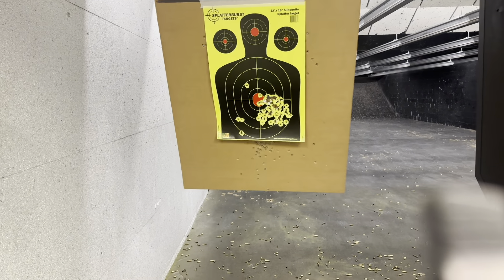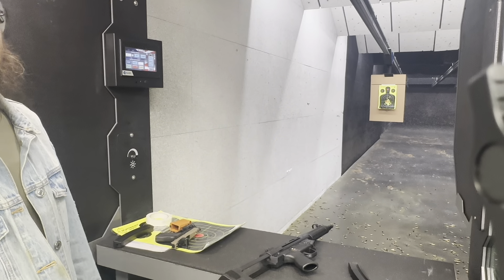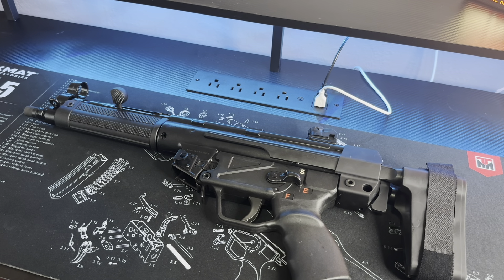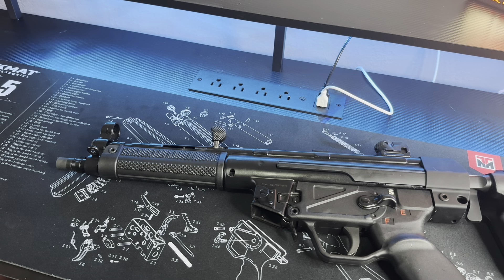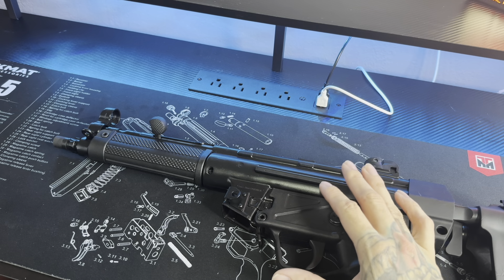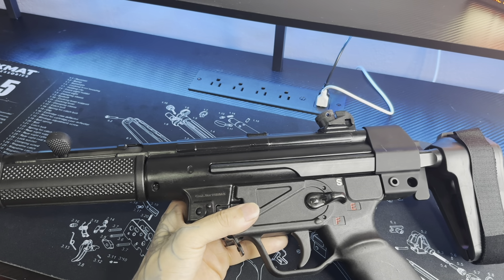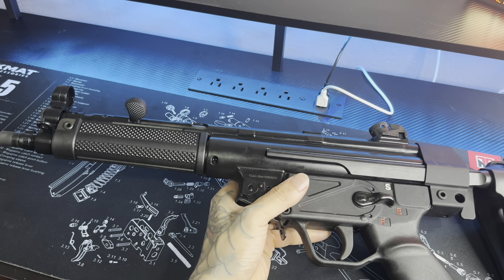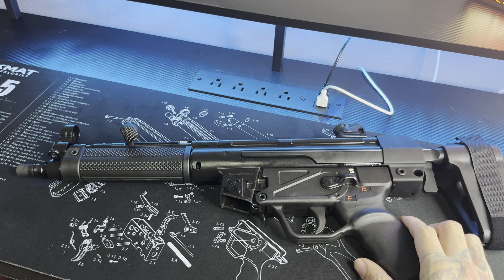MAC 5 | FIRST SHOTS | STRAIGHT SHOOTER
Smashed that like button it is much appreciated 👊

I do not condone or promote the sales of any firearms or anything shown on my channel

All videos filmed on my channel are in a safe and controlled setting always

No sales of any kind

be sure to share the video to get me in the algorithm 👍🏻